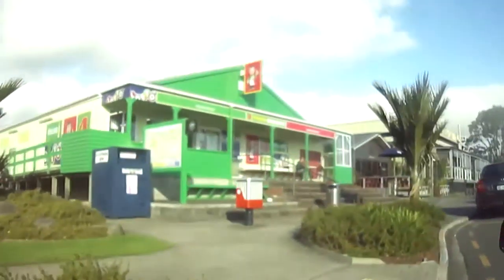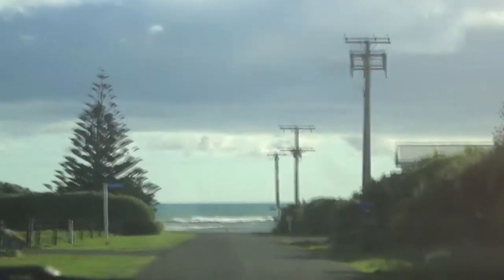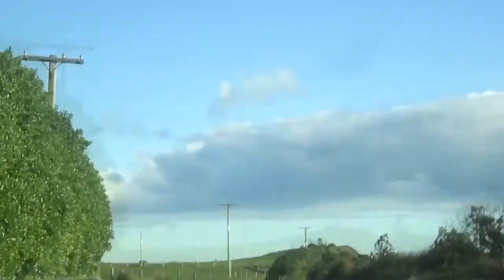Exploring Coastal Taranaki │Vleek #18│ThatsNat04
This vlog is from about a month ago. We had a little explore around the Taranaki.We went to Pukekura Park & Cape Egmont Lighthouse.

Hope you enjoy this :) xx

-Thatsnat04

xx